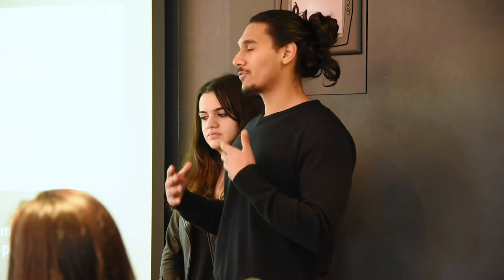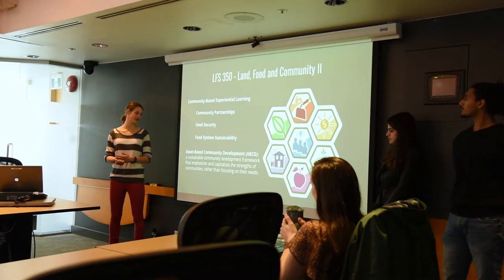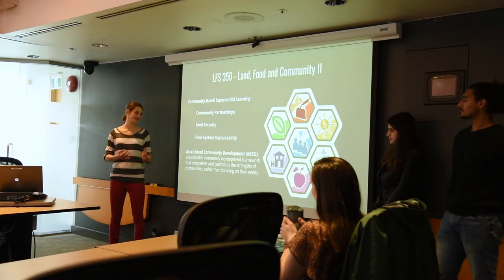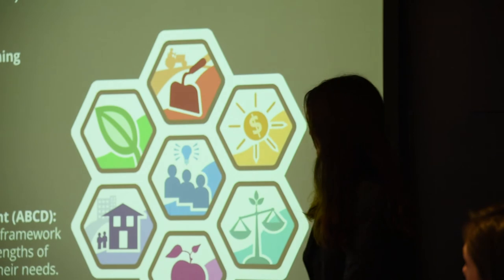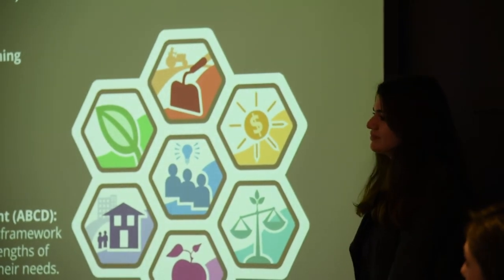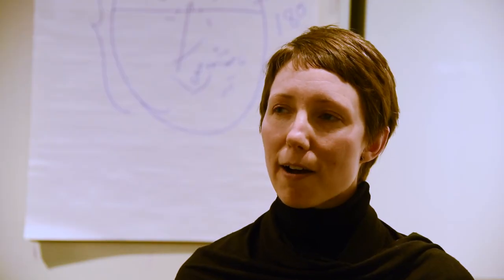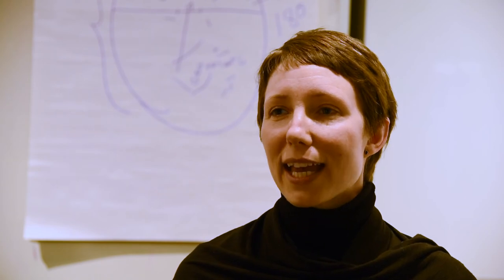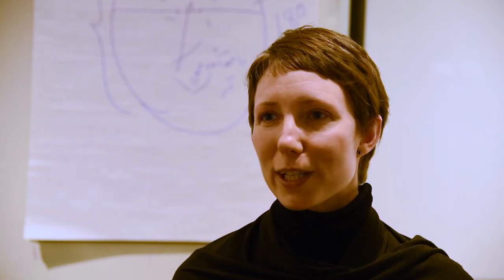From class to community: LFS core series builds community engagement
In the Land, Food and Community series, a collection of core courses in the Faculty of Land and Food Systems, students work with community partners on a range of food-related projects. Not only do students gain hands-on learning experience, but they also have the opportunity to create real, lasting impact in their community.